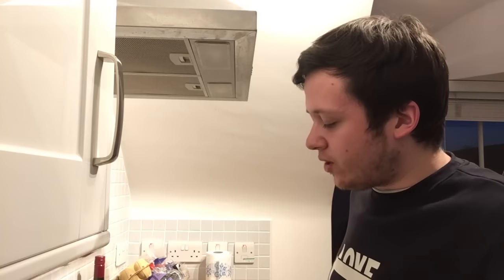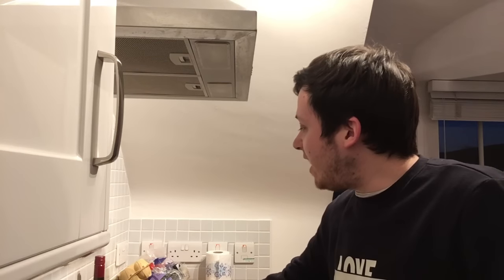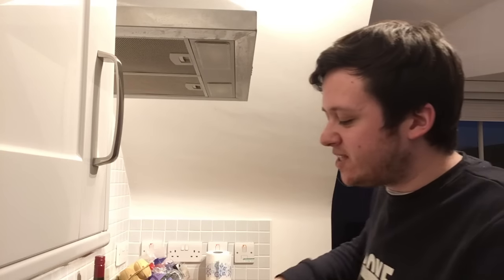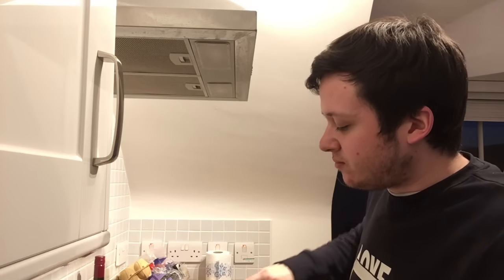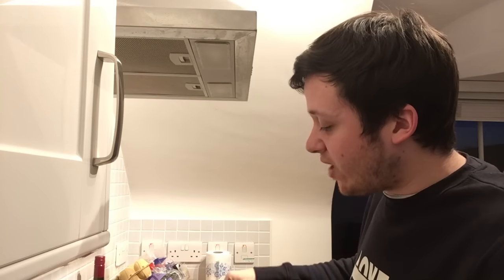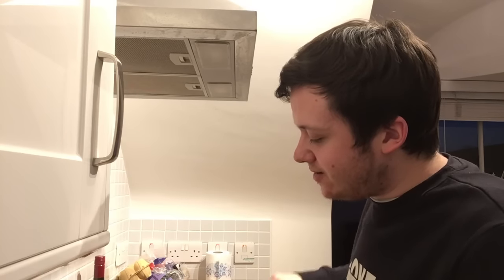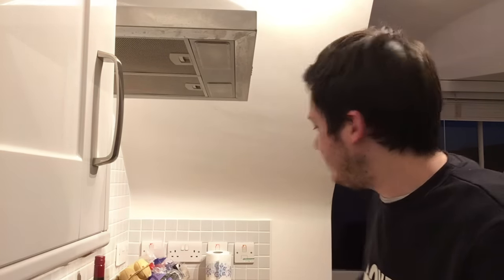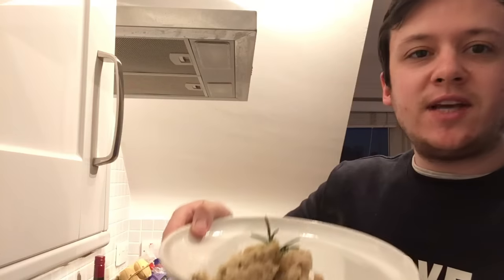Berlotti Bean Mash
A healthy take on mash potato with delicious rosemary and garlic!